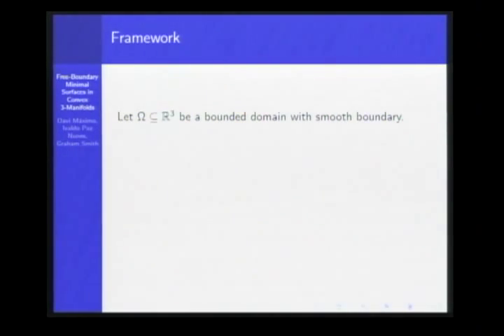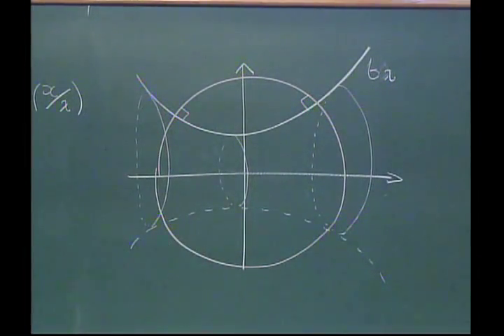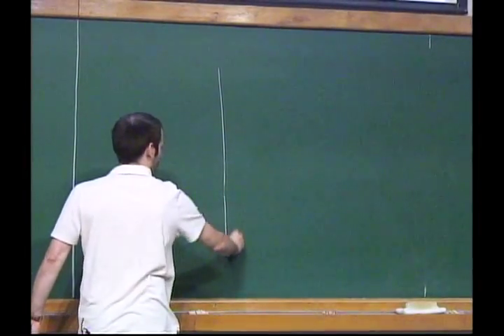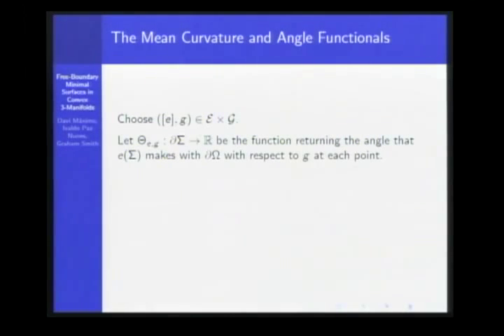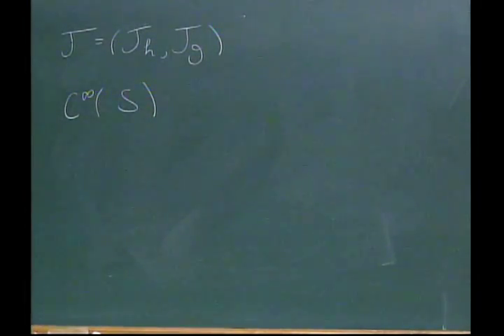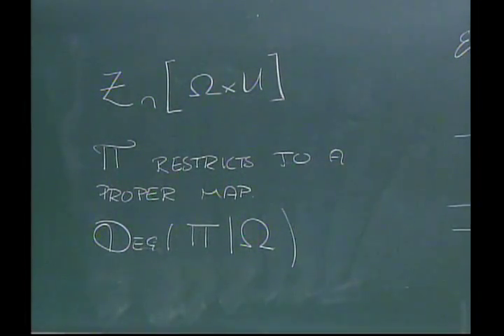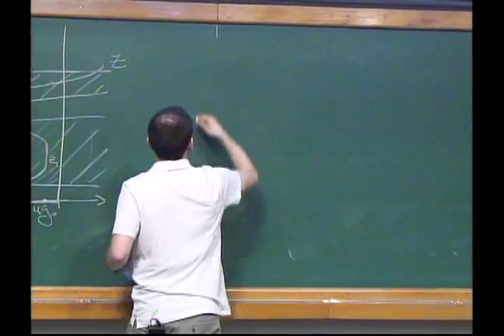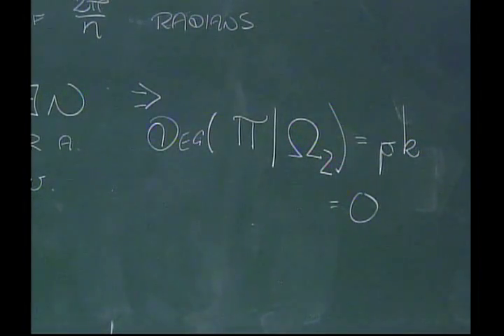29º CBM - Geometria - Graham Smith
29º Colóquio Brasileiro de Matemática

Sessões Temáticas - Geometria

Nome: Graham Smith (UFRJ)
Título: Free-boundary minimal surfaces in convex $3$-manifolds.

São palestras dadas por pesquisadores considerados de grande destaque em suas áreas. Destinam-se a dar uma visão ampla do tema escolhido, os problemas em aberto, as grandes linhas de pesquisa e suas perspectivas.

Este material pode ser copiado desde que seja para fins educacionais. Fica proibida a venda.